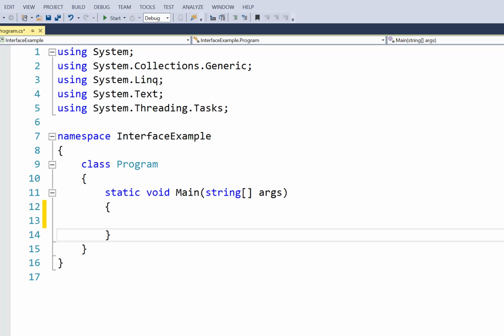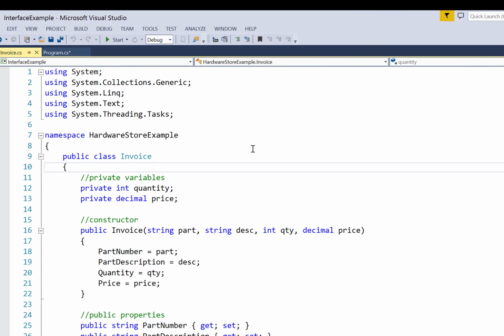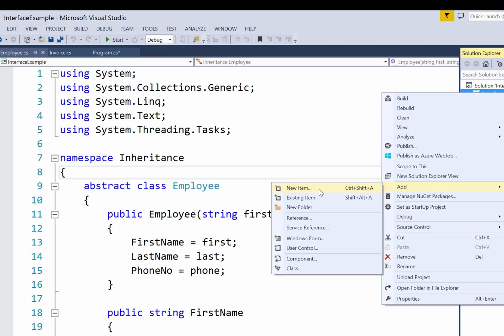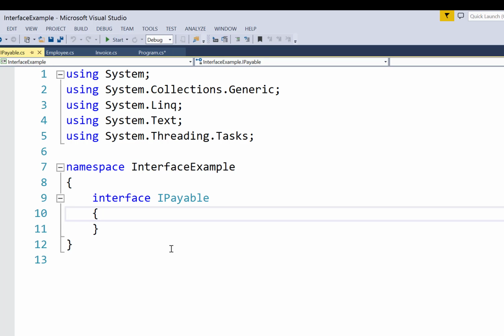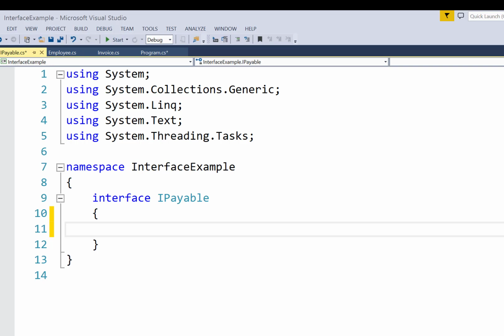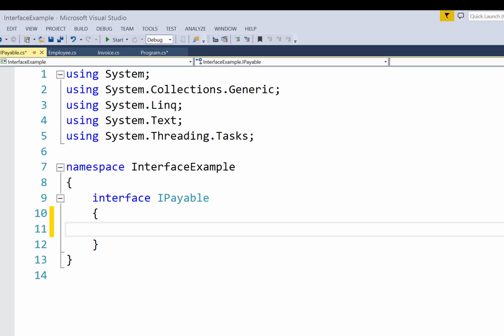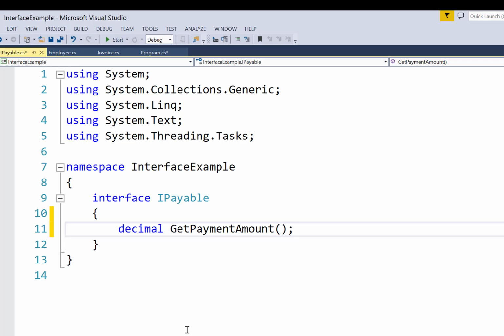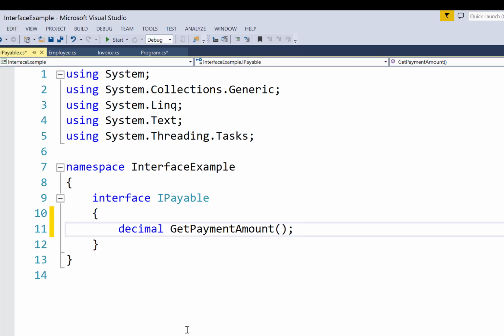Creating an Interface in C#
A demonstration of how Interfaces work in C#